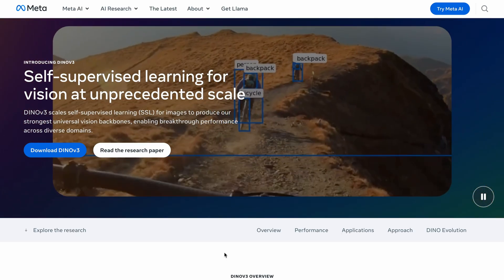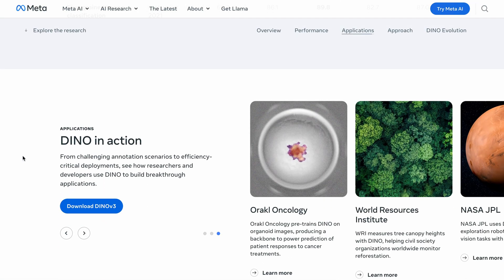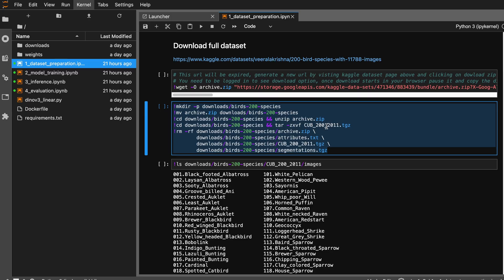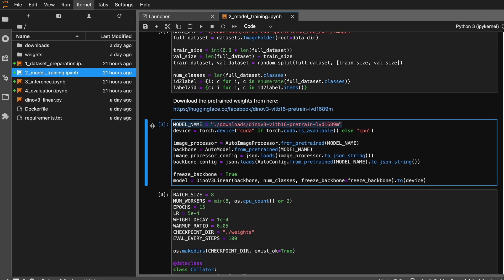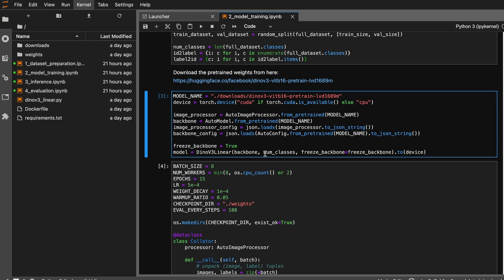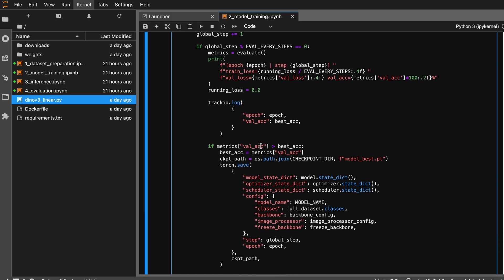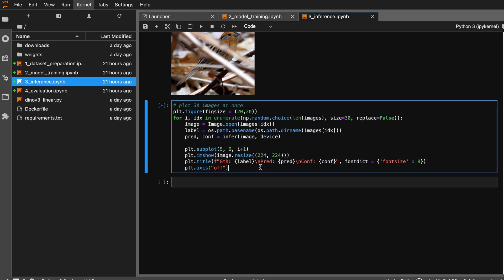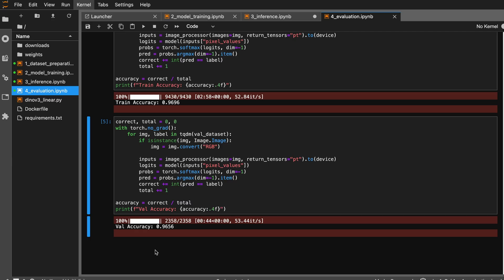How to train Image Classification model with DINOv3 on custom dataset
Meta has released DINOv3 🚀, the successor to DINOv2, and it is already proving to be one of the most powerful vision backbone models available today. In this video, I test DINOv3 on the Birds 200 Species 🐦 Image Classification dataset and compare its performance against DINOv2.

With frozen DINOv3 weights and a simple linear classification head, the model reached 96% ✅ accuracy, which is a huge jump from the 86% I achieved with DINOv2.

What you will see in this video:
🔥 Setting up the dataset and environment with Docker + notebooks
📥 How to download and use the gated weights from Hugging Face
⚡ Step by step training with the DINOv3 backbone
📊 Training and evaluation results in real time
🏆 Why DINOv3 is setting a new benchmark for image classification

Key results:
- DINOv2 (embedding model): ~86% accuracy
- DINOv3 (base weights + linear head): ~96% accuracy 🚀

This repo is fully reproducible. Just clone it, run `docker compose up`, and you are ready to go. The GitHub link is in the description.

DINOv3 is already changing the game for Vision AI and will be used far beyond classification. In future videos I will test it on more advanced tasks.